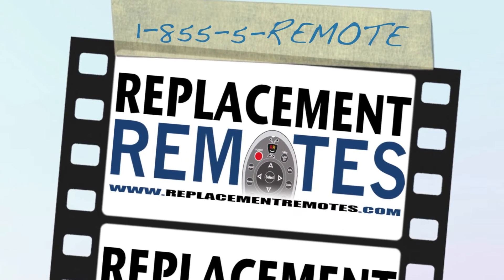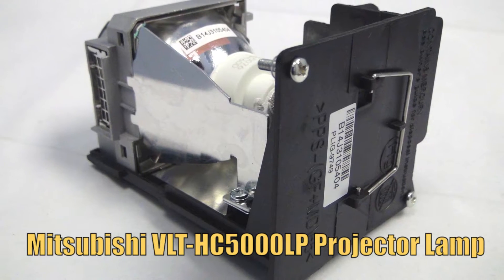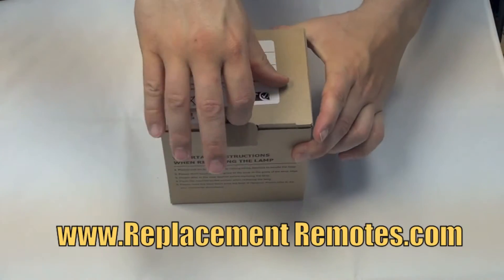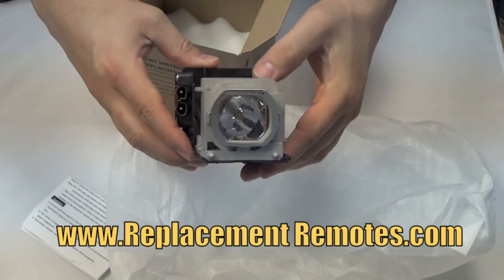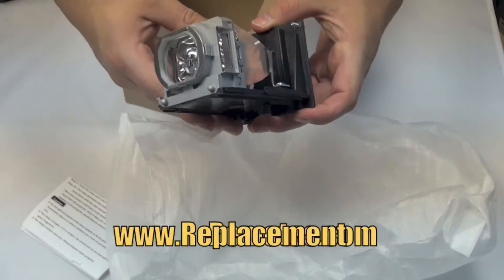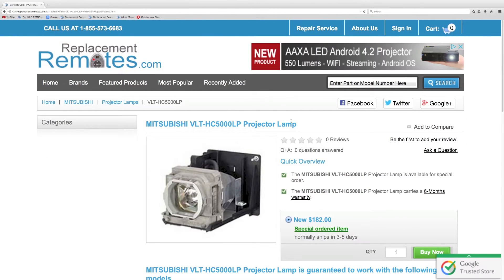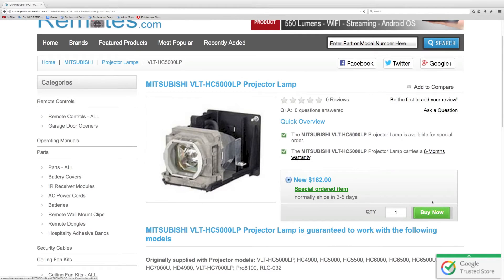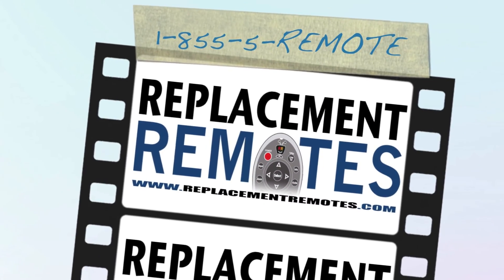MITSUBISHI VLT-HC5000LP Projector Lamp W/Ushio Bulb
Product description

Model: VLT-HC5000LP
Part Number: VLT-HC5000LP
Catalogue No.: 82277
This projector lamp can be used with units : Projector

VLT-HC5000LP Mitsubishi Projector Lamp Replacement. Projector Lamp Assembly with High Quality Genuine Original Ushio Bulb Inside.